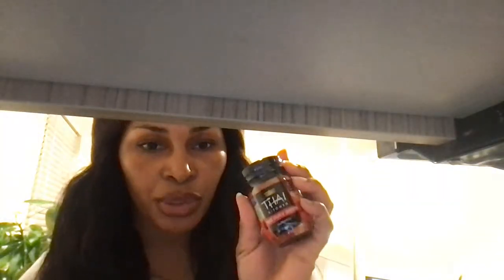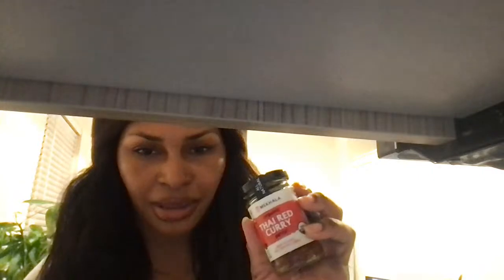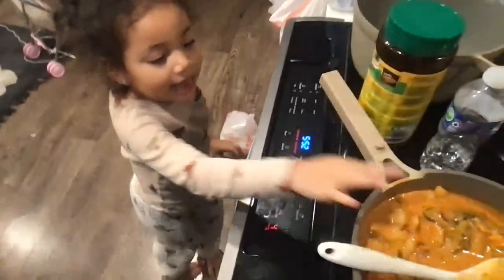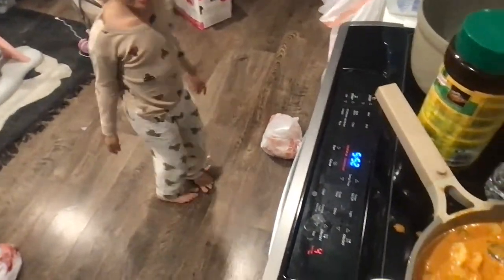Need your opinions on this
living in los angeles,mom of a daughter named Phoebe Chinyere, her dad is Mexican American.
FAQS-1992,5'8,pisces,african american/nigerian (igbo)

VIDEO INFO
canon g7x, or iphone 12
i movie to edit